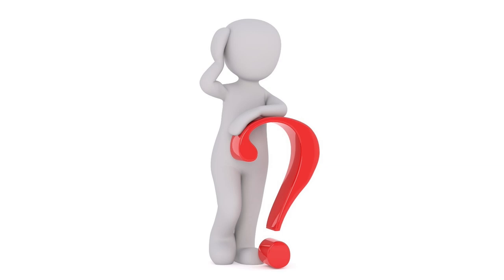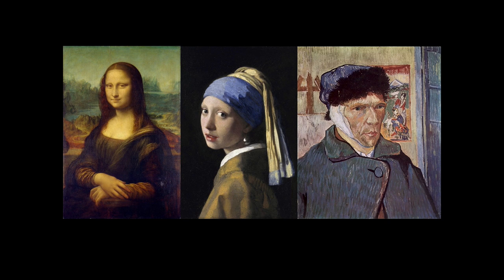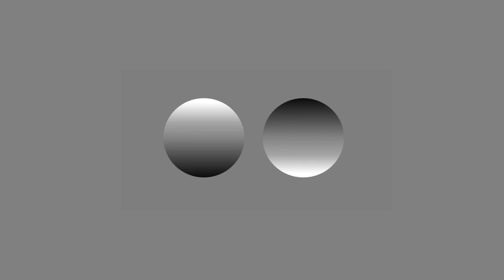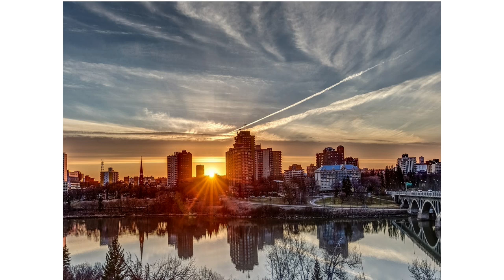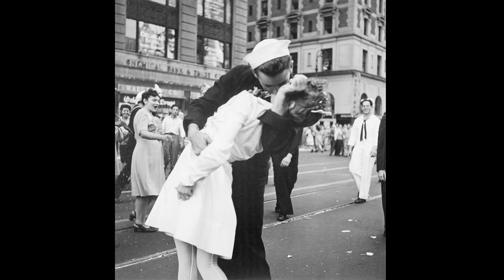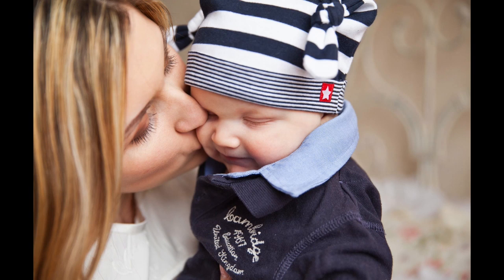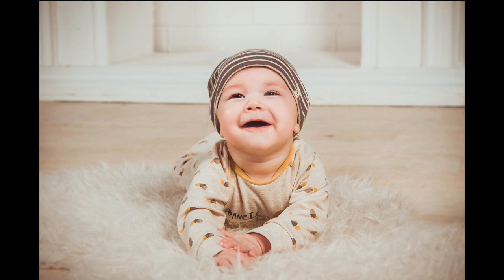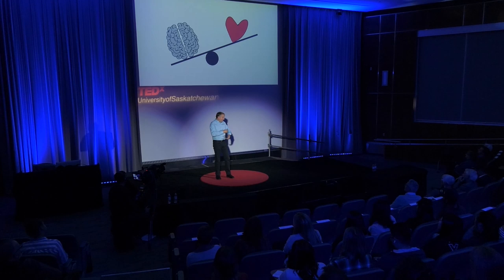The Lefts and Rights of Everyday Life | Lorin Elias | TEDxUniversityofSaskatchewan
The human brain is lopsided in both structure and function, which results in lopsided behaviour from all of us. Some of these lateral biases are obvious, like handedness, but others are hidden in plain sights, such as our biases in how we pose for photographs, cradle a baby, turn our heads while we kiss, or even create lopsided art, architecture, and advertisements.
 Lorin Elias is a professor of psychology and the Associate Dean Student Affairs, College of Arts and Science at the University of Saskatchewan.

He completed his PhD in behavioural neuroscience at the University of Waterloo, and has been studying laterality in the human brain and behaviour for over twenty years.

Papers from his federally-funded research have appeared in academic journals such as Neurosurgery, Neuropsychologia, Cortex, Brain and Cognition, Laterality, Cognitive Brain Research, and Behavioural Neuroscience. His papers have been featured in articles in popular newspapers and magazines around the world, such as Cosmopolitan, Wired, Maxim, The New York Post, and The New Zealand Herald.

He has also written several textbooks and book chapters, and for fun, he also writes reviews of high-end audio equipment. This talk was given at a TEDx event using the TED conference format but independently organized by a local community.